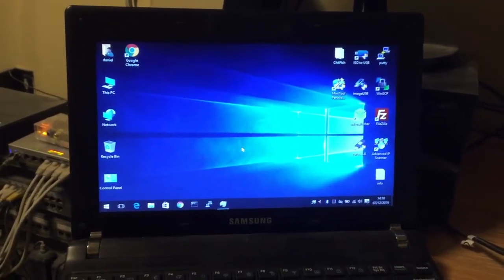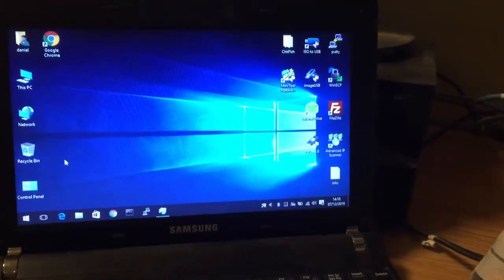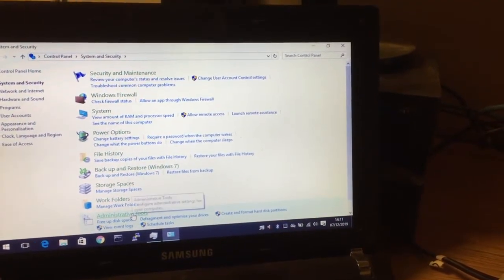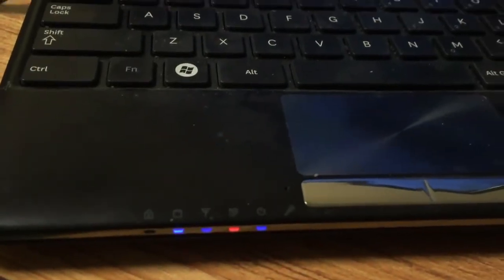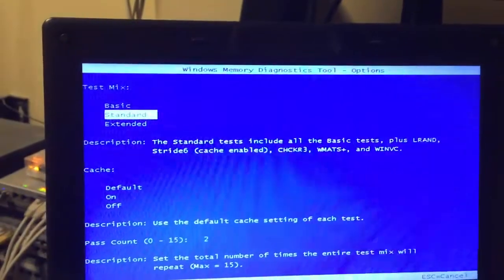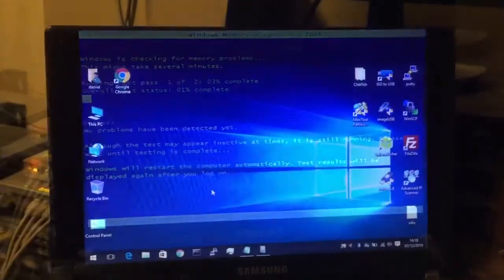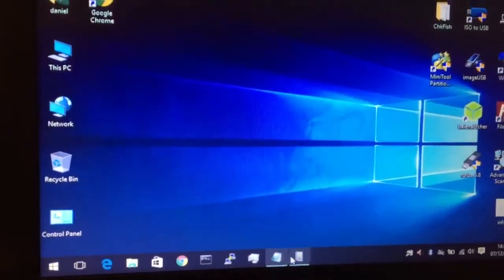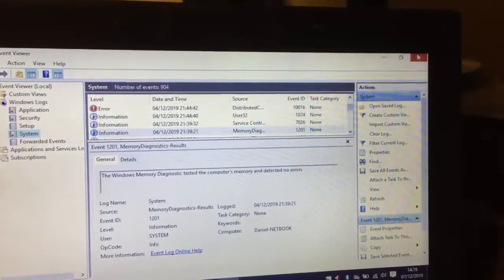How to Check Your PC MEMORY RAM - Windows 10 Memory Diagnostic Tool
If you're having any issues with programs or windows randomly crashing, running slow, strange behavior or you have purchased more RAM to upgade your PC then checking your memory is the first step to make sure everything is running great. There are a few tools available such as MemTest86 which booted up via a flash drive etc or you can simply use the built-in Windows Memory Diagnostic tool. I hope this video helps you out, it's filmed using a real PC so you can see exactly how it would work.  Thanks again!